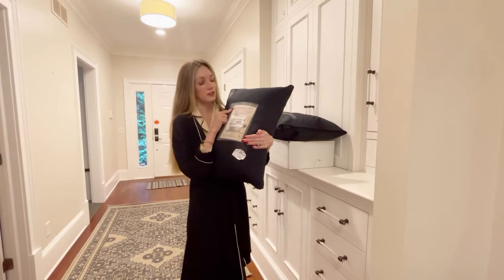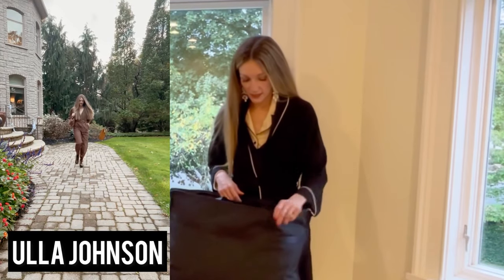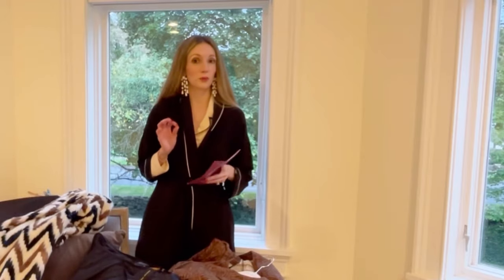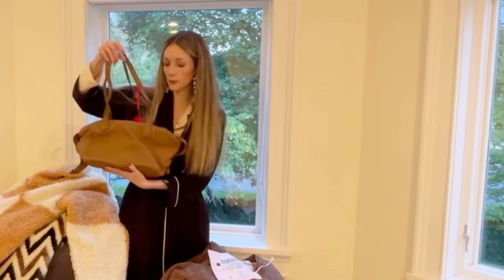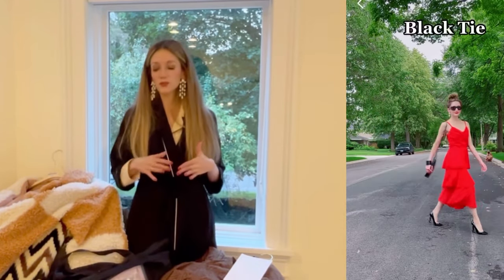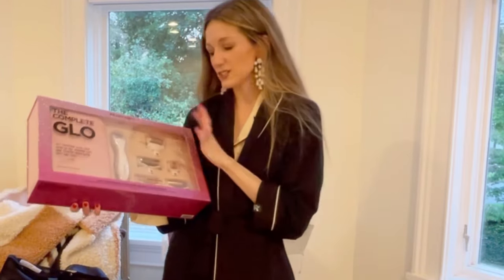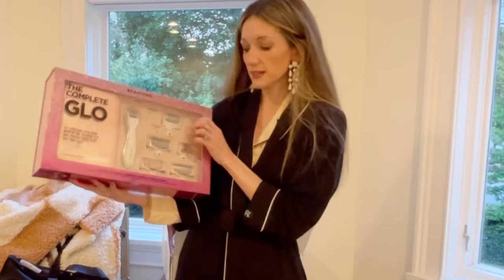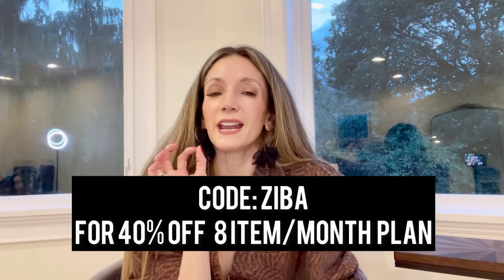Renting Clothes?! Updated Rent The Runway Review 2021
Chandelier Earrings throughout

Rent The Runway Review
0:00 Renting Clothes
0:23 Why I Rent Clothes
1:15 Different Rent The Runway Memberships
2:00 What I got for Fall/Winter 2021 from Rent the Runway
5:30 How Rent The Runway Works
8:50 Beauty Break!

11:00 Checkers Coat
11:15 Jumpsuit
11:47 Chevron Coat
12:00 Handbag